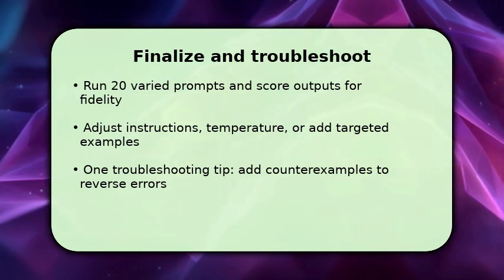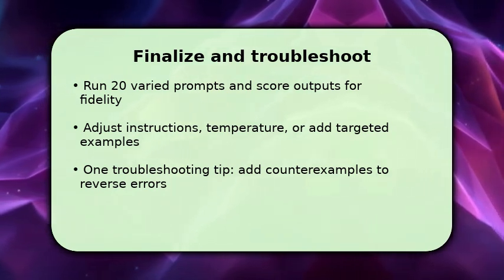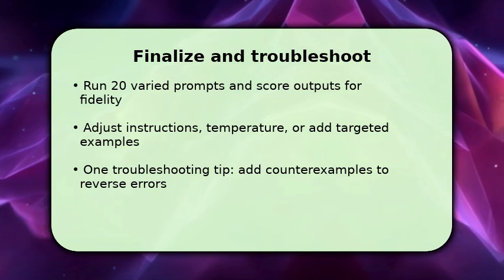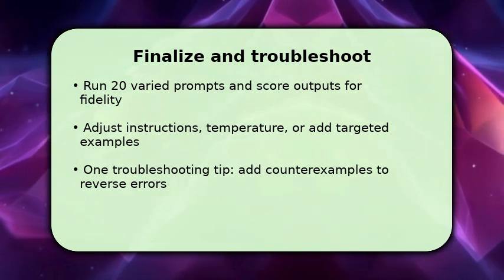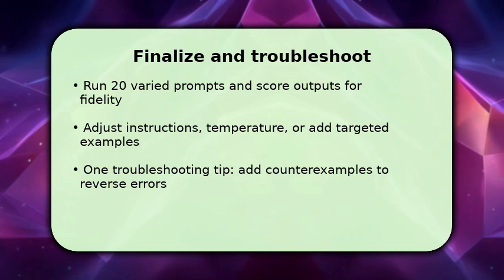How to Make Ai Write Like You (full Guide)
Dive into the comprehensive guide on teaching AI to mimic human writing styles. Discover techniques, tools, and best practices for fine-gying artificial intelligence outputs.

AI Writing Guide, Teach AI Write Like You, Human Written Style Mimicking, Writing Tools For AI, Best Practices in AI Content Creation